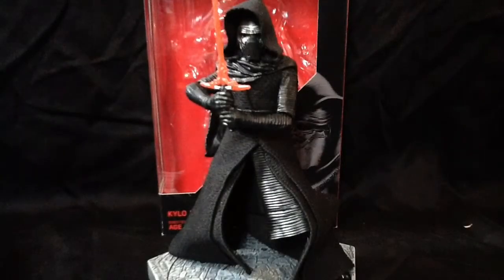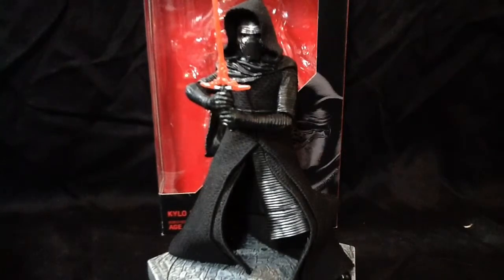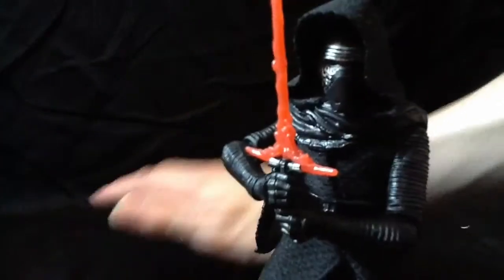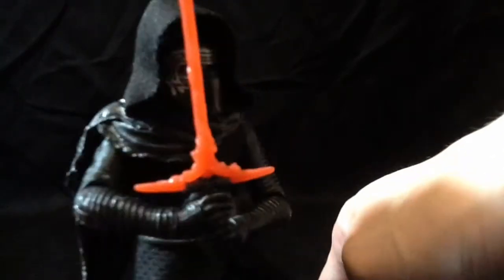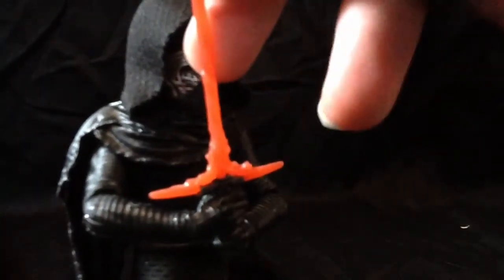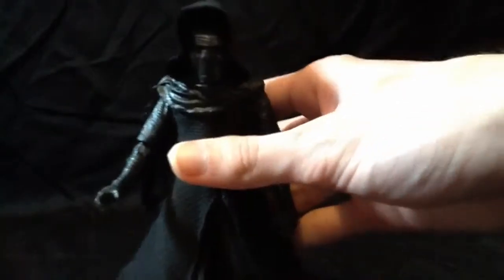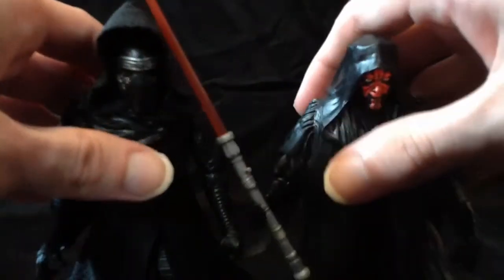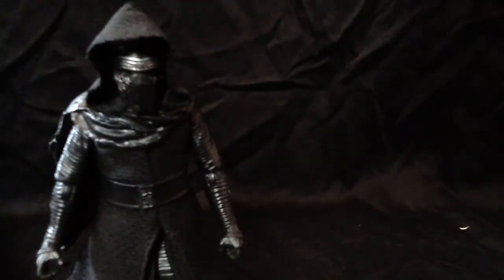Star Wars Black Series 6' Kylo Ren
A review of the Star Wars Black Series 6' Kylo Ren.